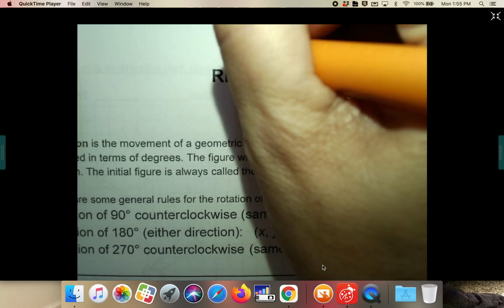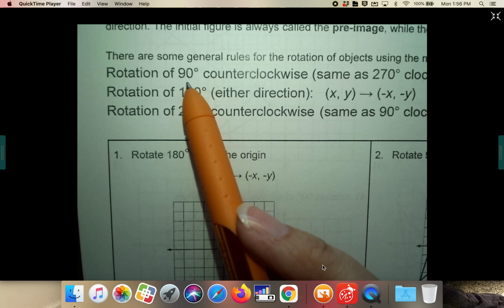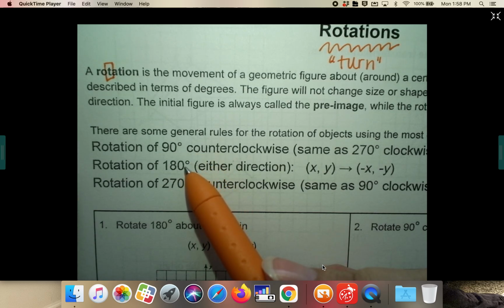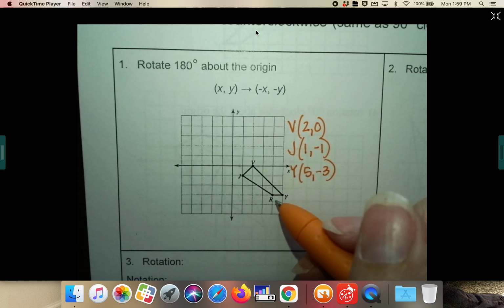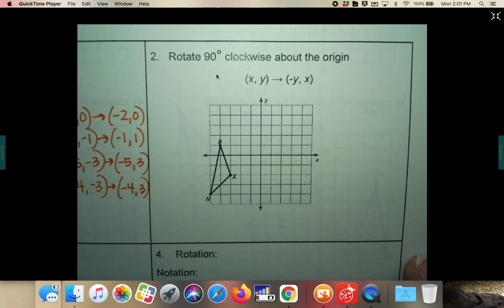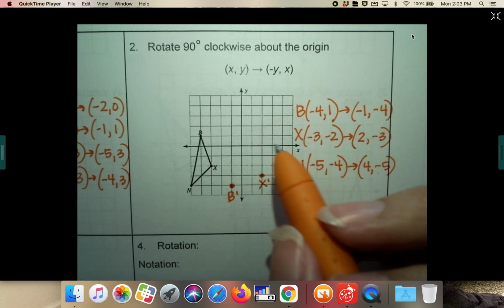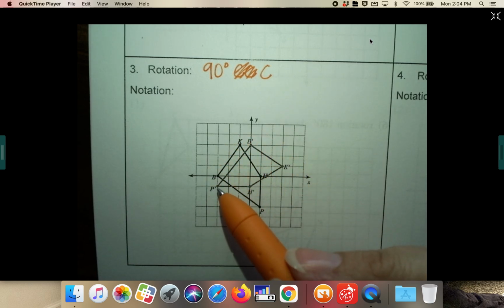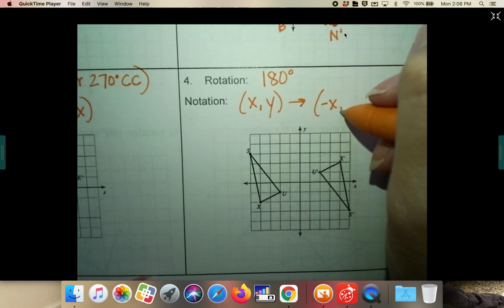Geometry 9.3 Notes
This lesson teaches the rigid transformation: Rotations. This particular lesson only teaches reflections and rules for 90, 180, and 270 degree turns.